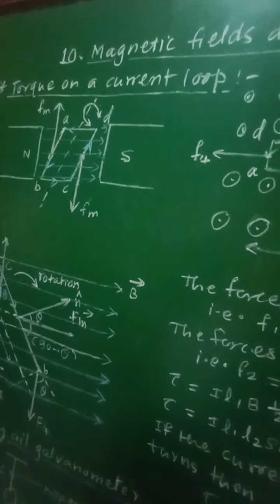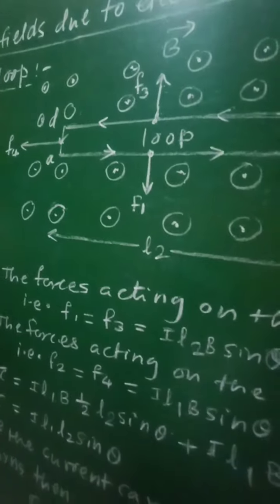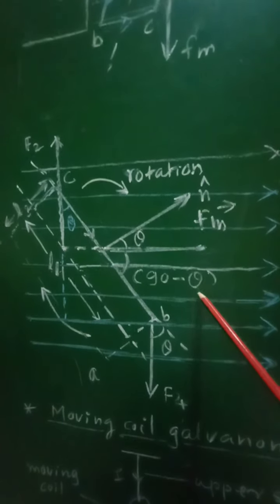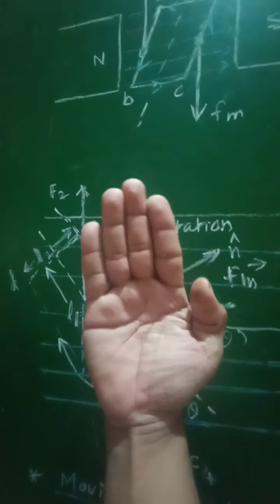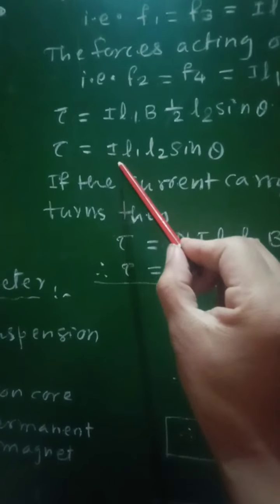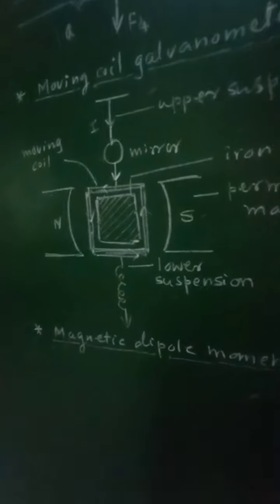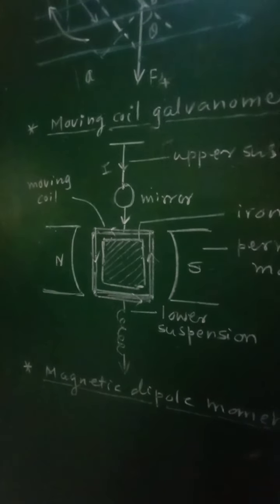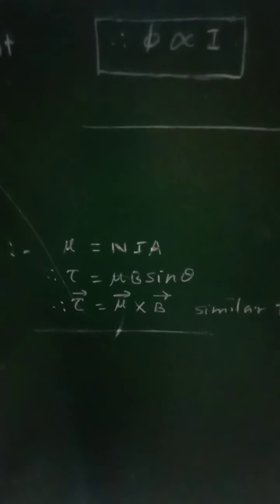12th.Magnetic fields due to Electric current- Torque on a current loop, M C G , magnetic moment.